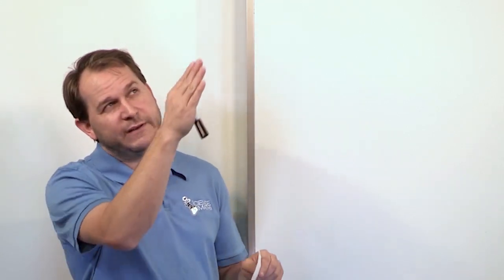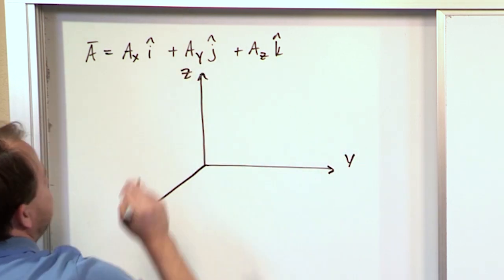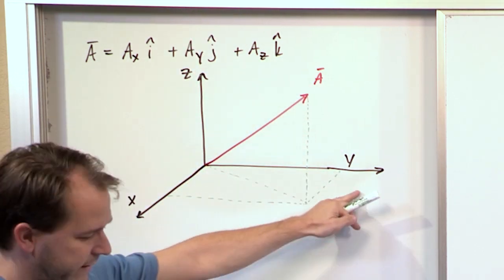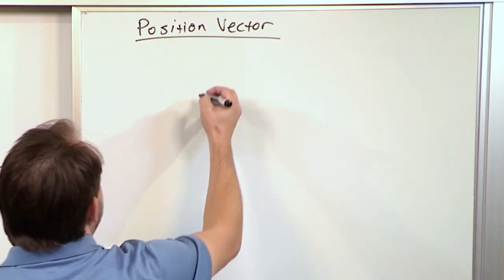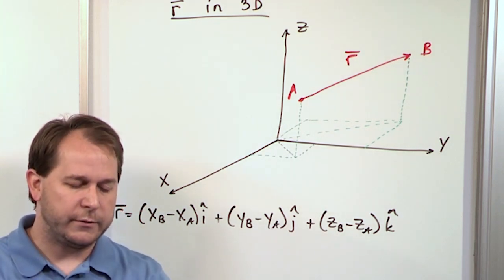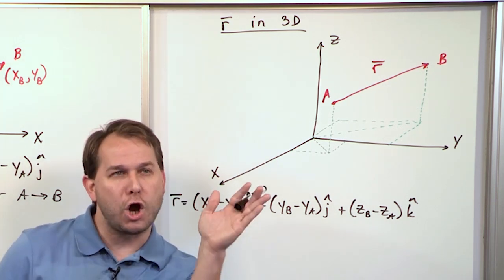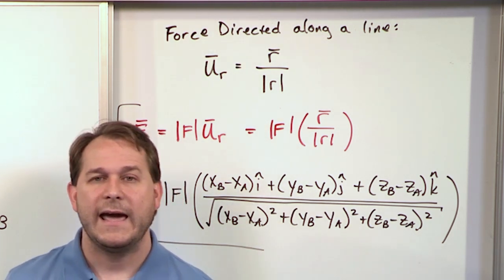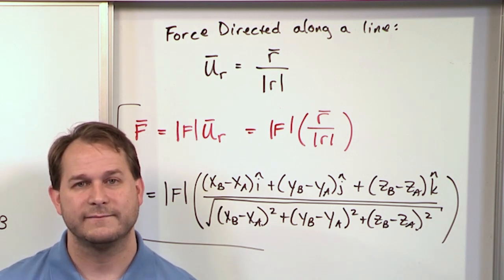Force Distributed Along a Line - Engineering & Physics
This educational video focuses on a key concept in physics and engineering: the distribution of force along a line. Essential for students and professionals in these fields, this tutorial provides a clear and comprehensive understanding of how forces are distributed and analyzed in linear structures.

The video begins with an introduction to the concept of force and its vector nature. We then explore the principles of force distribution along a line, including uniform and non-uniform distributions. The tutorial explains how to calculate the resultant force and its location, which are crucial for understanding the impact of these forces on structures.

Using practical examples and diagrams, we demonstrate the application of these principles in real-world scenarios, such as in beams, bridges, and other linear structures. These examples help viewers visualize and grasp how distributed forces affect the stability and integrity of structures.

Throughout the tutorial, we emphasize the importance of accuracy in calculations and the application of fundamental physics and engineering principles. This video is an invaluable resource for anyone looking to deepen their understanding of force distribution and its critical role in structural analysis and design. Join us to enhance your knowledge and analytical skills in this vital area of study.